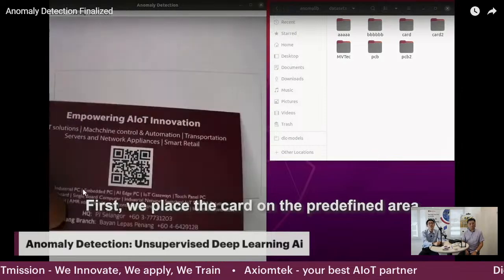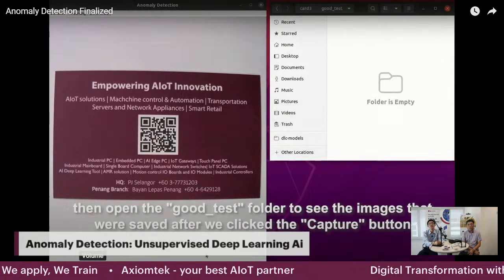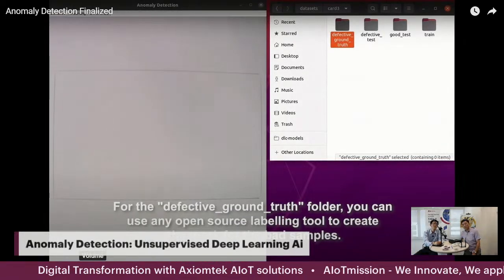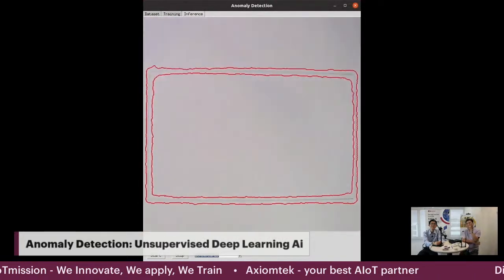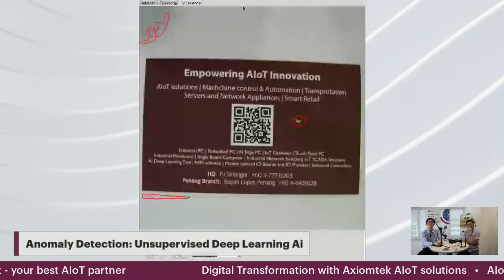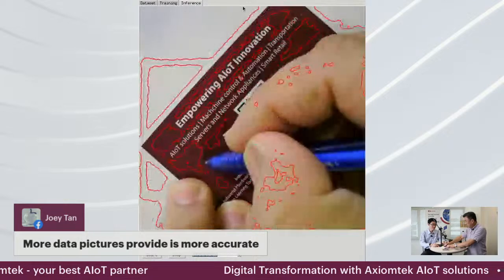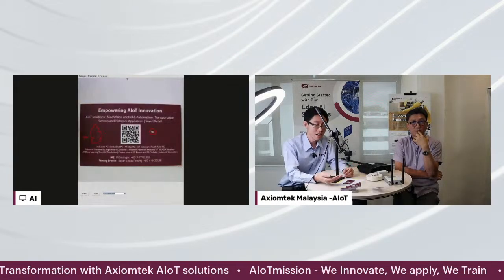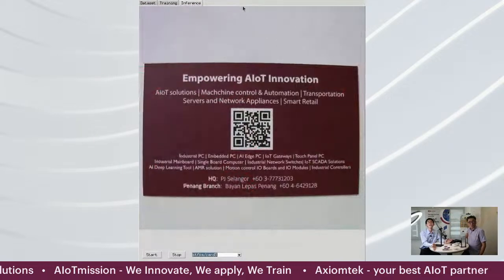#4 Jom! Let's Sembang AIoT: Unsupervised Deep learning of Anomaly Detection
📣 Join us NOW to witness the power of Unsupervised Deep Learning in anomaly detection and explore the limitless possibilities of IoT Wireless Sensors.

🌟 Don't miss this exclusive event, streaming live on Facebook and YouTube 🔥